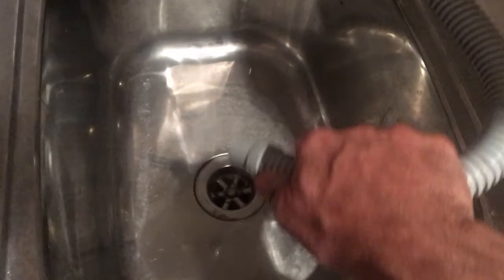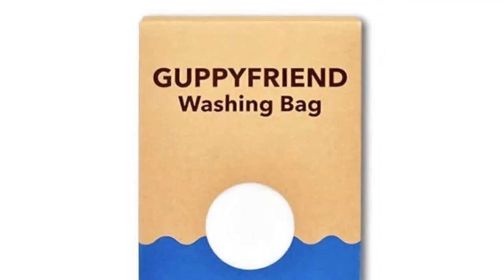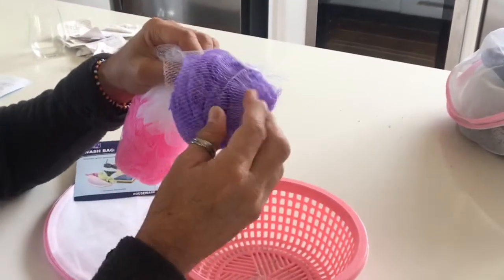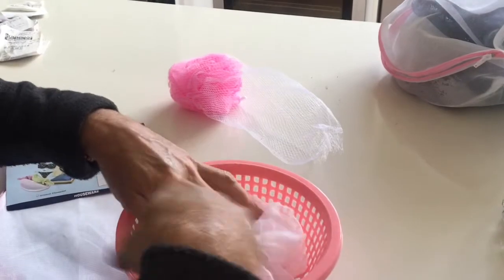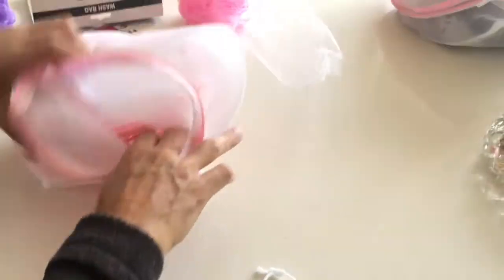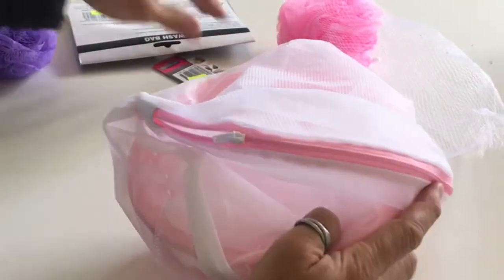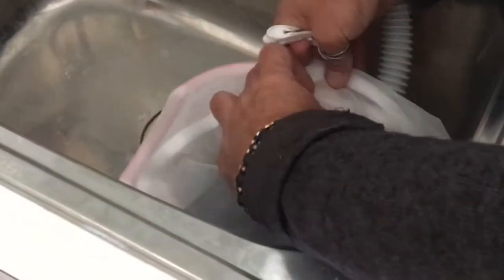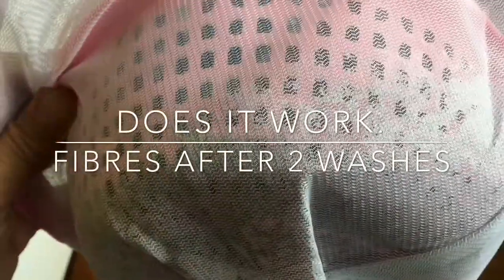Make Your Own Microplastic Laundry Filter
1/3 of Microplastics in the ocean are from our laundry water.  They are now in every ocean but also our groundwater, drinking water, and even food.

In this video I show you how you can make a very simple and cheap filter for your washing machine to help reduce the microfibres you flush down the drain and potentially into the ocean.
It's something you can do today and a great project to do with your kids.

Microfibres can be synthetic or natural and they are smaller than 5mm. As fibres tumble through the sewer and then the sewage treatment plant process, they can break into smaller pieces. A sewage treatment plant does not capture them all, therefore many microfibres end up in the sewage discharge water.

A key problem is that they have an electrical charge that attracts pollutants to stick to them. Microfibres are rapidly entering our food chain and carrying with them the pollutants attached to them.

Making a simple laundry filter is a great project for Scouts, schools, groups etc to make and sell at fairs or for fundraisers.

There are quality commercial filters and alternatives available and I encourage you to checkout: